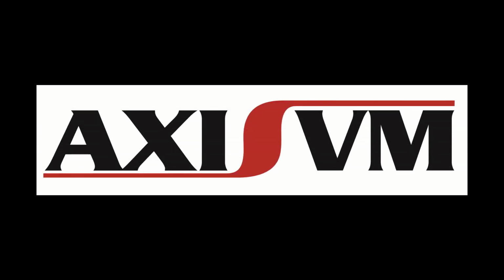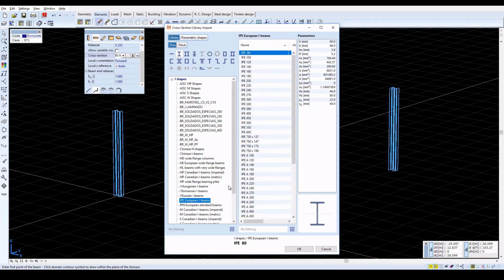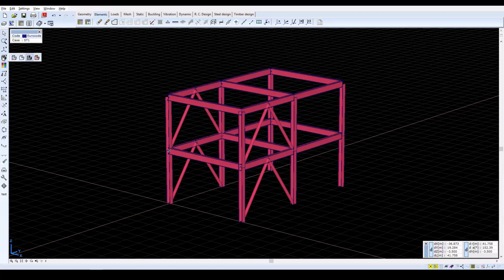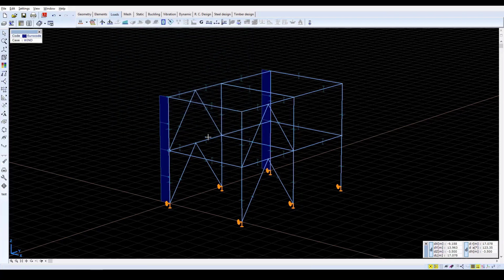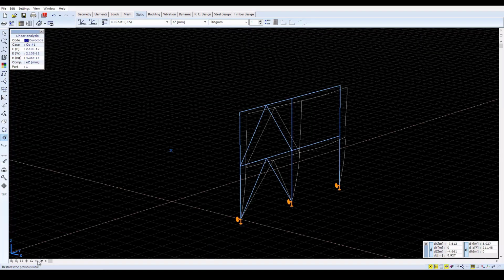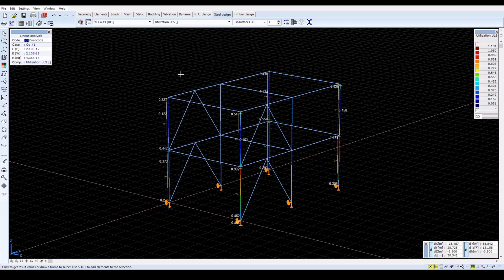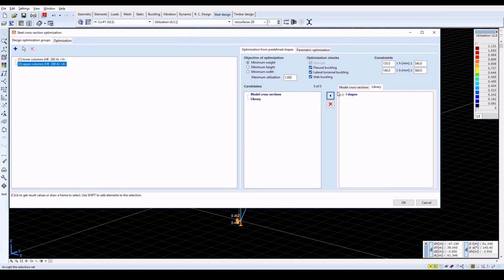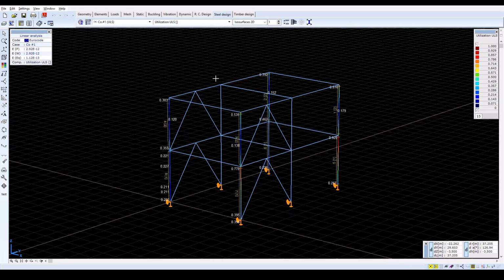AxisVM x5 - Steel Frame Modelling